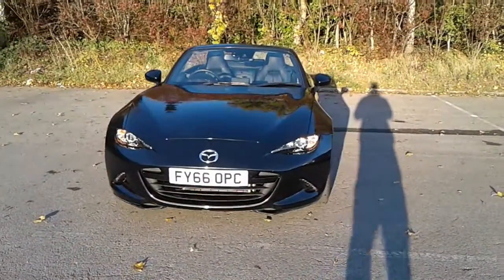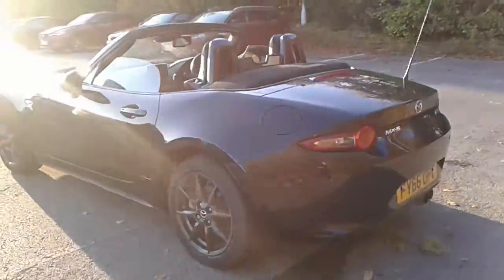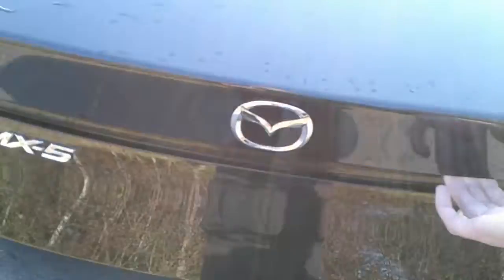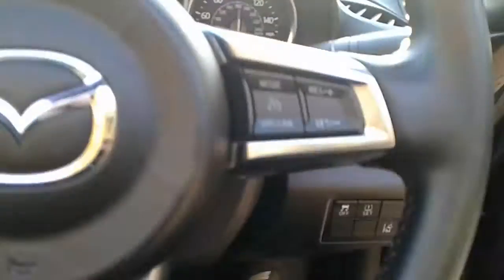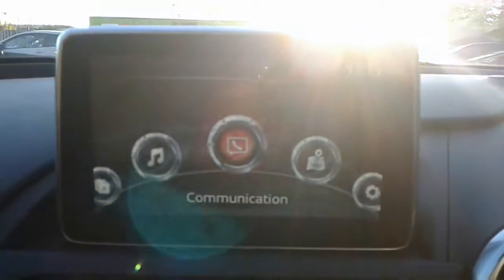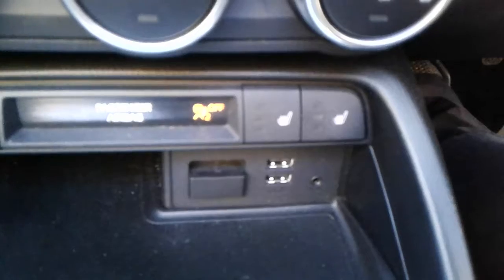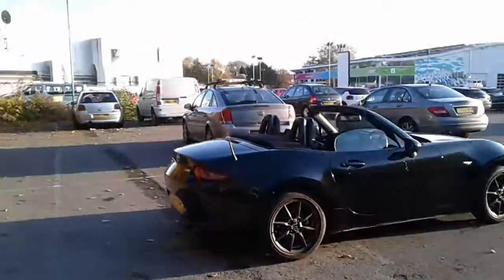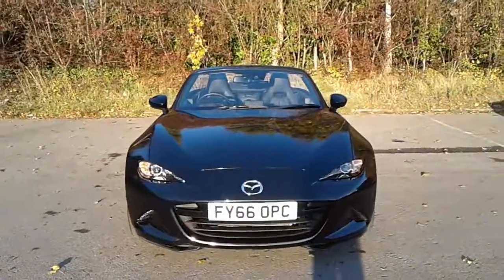FY66OPC Mazda MX-5 1.5 Sport Nav Convertible